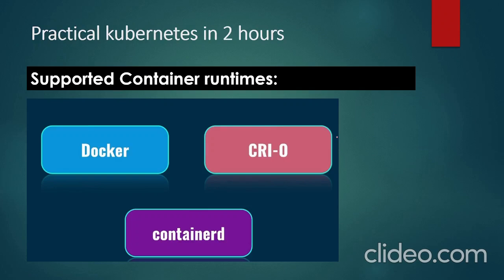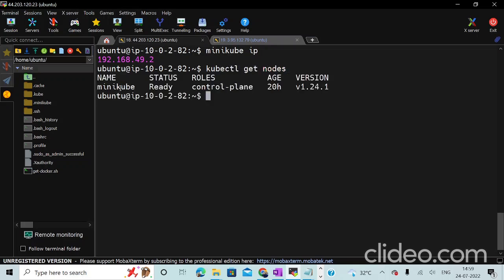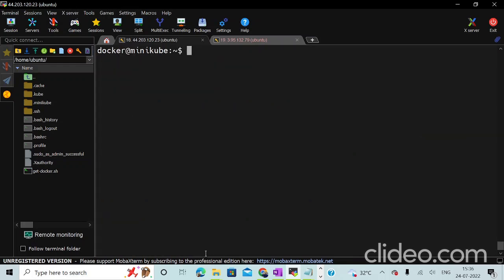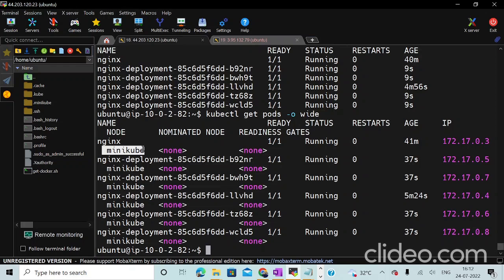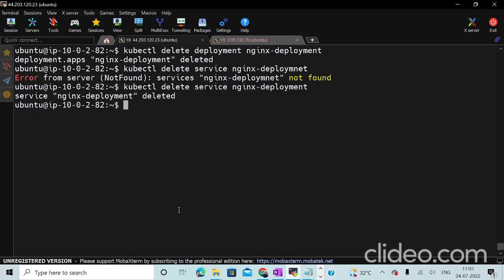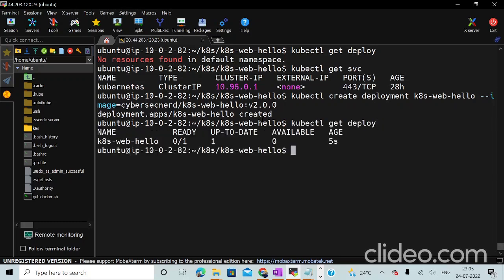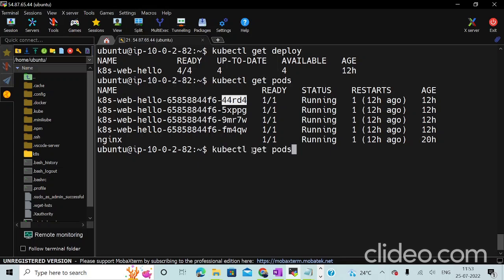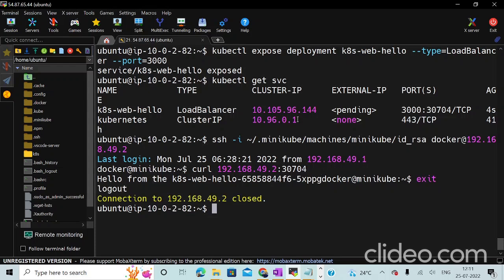Practical kubernetes in 2 hours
Practical kubernetes in 2 hours (zero to hero)
Full hands On, minimal essential theory (Skip first 7 mins of theory if you wish)

00:00 k8s terms concepts brief
06:56 Creating Cluster using minikube and Exploring k8s nodes
11:38 Pods creation
20:26 Deployment creation
28:40 Service creation
36:36 Creating Node Web Application
39:17 Dockerizing Node Application/building docker image/pushing to docker hub
43:55 Creating deployment based on custom docker image
49:00 Scaling Custom image deployment
53:38 Difference between ClusterIP and NodePort service
01:00:57 Creating LoadBalancer Service